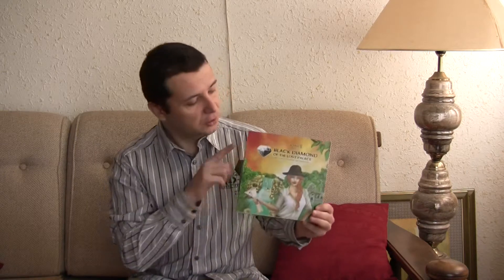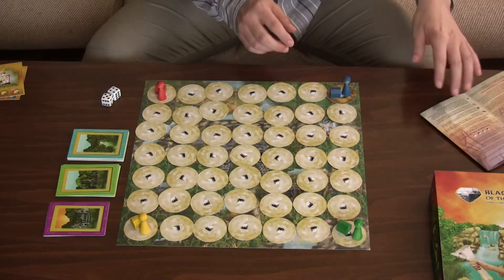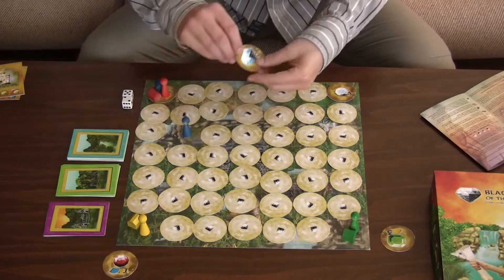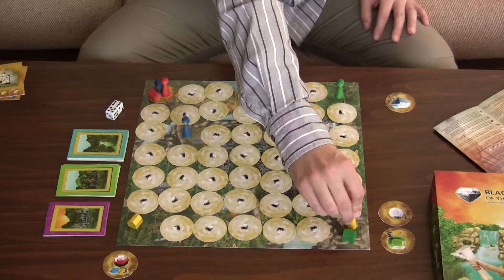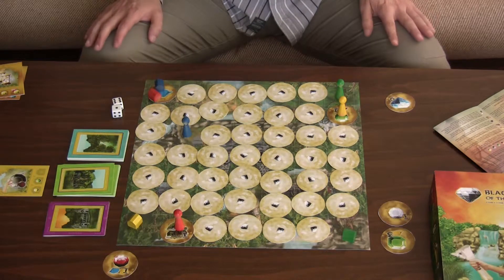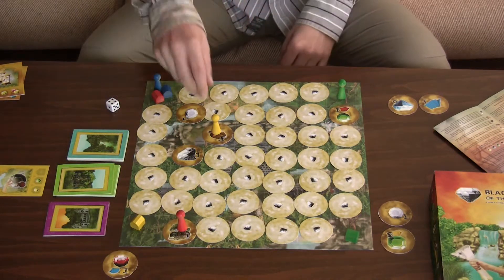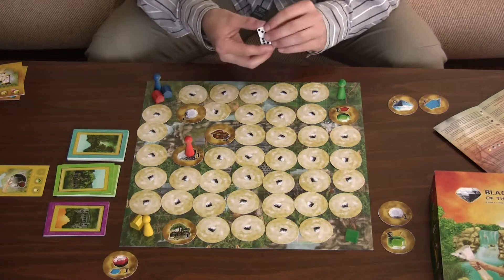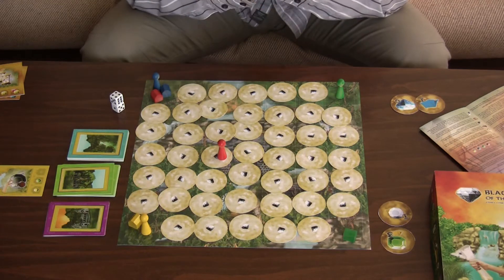Black Diamond of the Lost Palace - Board Game of Adventure and Exploration - Advanced Game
Black Diamond™ of the Lost Palace is a simple family game with four difficulty rule sets for players from the young children (more chance oriented) to the board game enthusiast (more strategic oriented). Players are exploring the jungle for treasures of various values, but they can also encounter wild animals or ruins that can contain treasures locked with magical locks that can be unlocked with special gem combinations. Game comes with four different rules sets with different difficulties, this is video presentation of Advanced Game rules. (Please see other videos for other rule sets presentations - only additions for advanced game are covered here.)

advanced game: EXPEDITION INTO UNKNOWN
Use two dice and cards. Only gem tokens and cards give VP. Use previous rules and add following:
1. Each player rolls both dice and must make two moves for as many tiles as the dice show. Each move is independent - it can be made in any direction and it does not matter which move is made first. Example (dice fall 3 and 5): player first moves 3 fields to the left and then 5 fields down; or they first move 5 fields and then 3 fields in any direction possible.
2. Player can only open and take the treasure token at the end of the second move.
3. Player must have acquired their camp token to be able to win (and have 27 VP). Camps do not give bonus points for small gems.
4. Player that lands on Potion of Oblivion must return all of their small gems closed to the empty map fields.
5. Player must have a large gem (in their color or Diamond) to be able to roll a die for Black Diamond.

THE STORY
Professor Dana S. Kleinforscher is an archaeologist and adventurer, inspired by Indiana Jones movies she was watching as a child. She is working in the Museum of the Ancient Worlds in Dreiburg and has organized an expedition to the recently discovered Mahendraparvata palace in the Cambodian jungle where she uncovered texts of another lost palace of the legendary Khmer empire. Everyone was laughing at her, when she introduced her discovery to the public, but she is determined to prove them all wrong. Will you help her?

Game Author: Alfred V.
Illustrations: Anja Kidric, Alais Legrand
Developed by: Value Ad Games
Published by: Eurocorp Consulting Inc.

Music for the video by: audionautic.com - "Dark Red Wine"